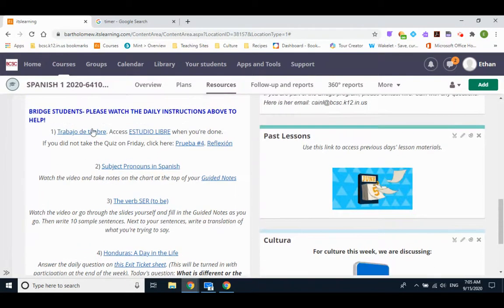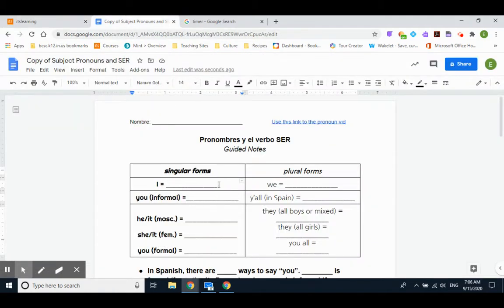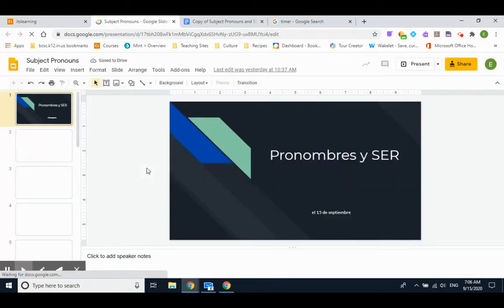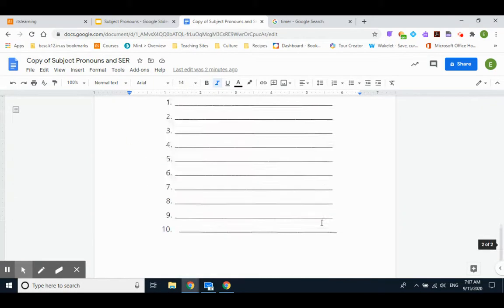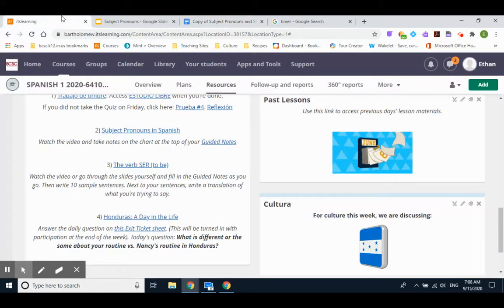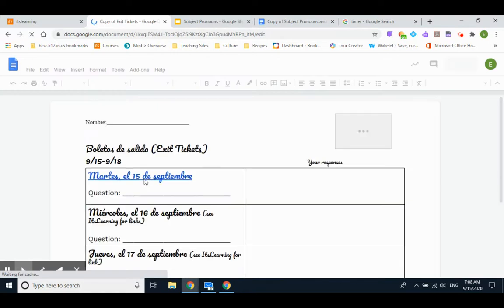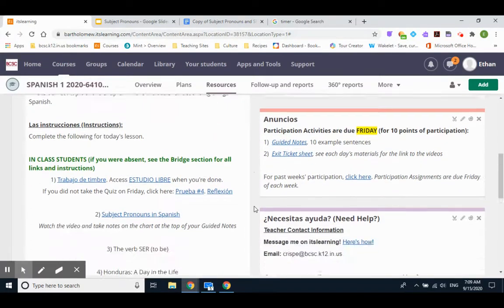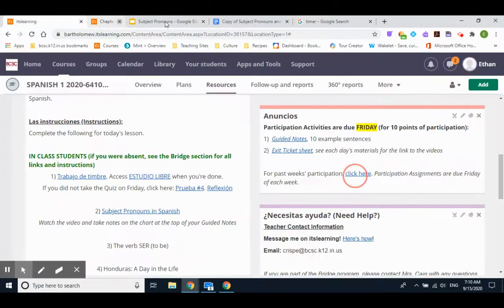Tuesday, 15 September